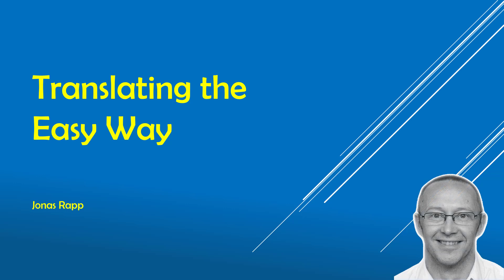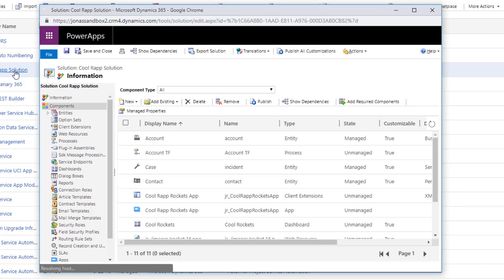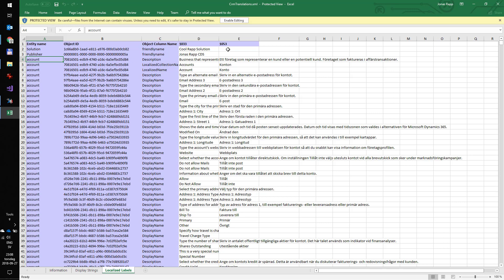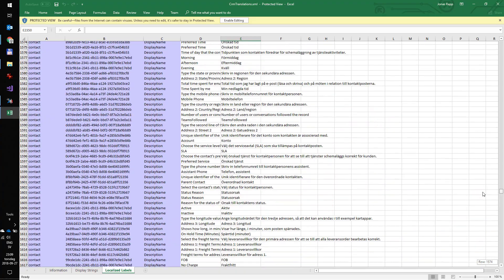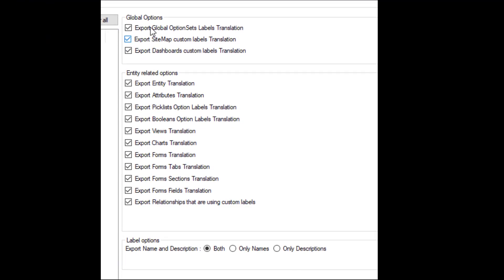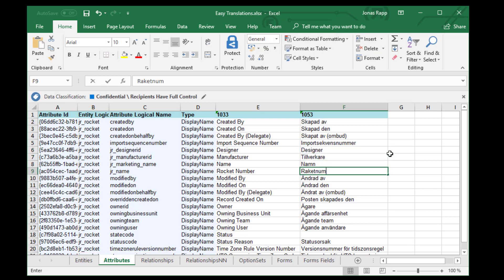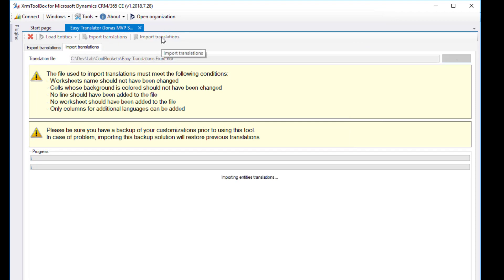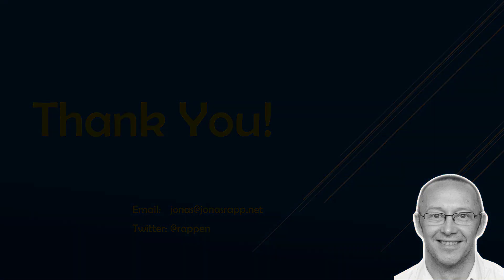Translating the Easy Way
In this tutorial I will show you the benefits of using Easy Translator for XrmToolBox instead of translating your Microsoft Dynamics 365 Customer Engagement or CDS environment using out of the box functionality.